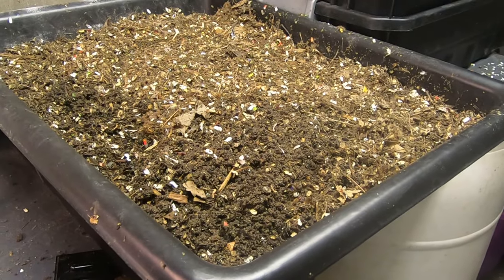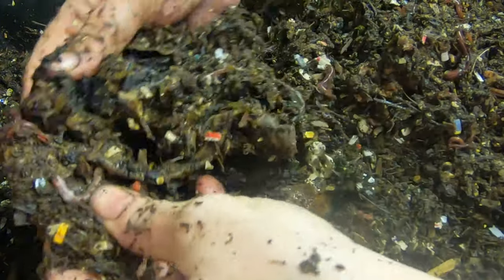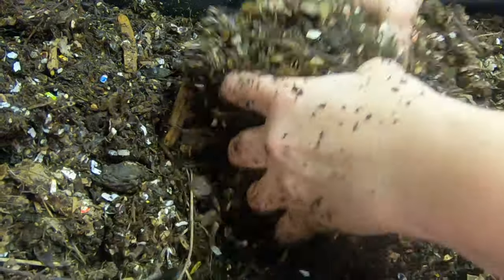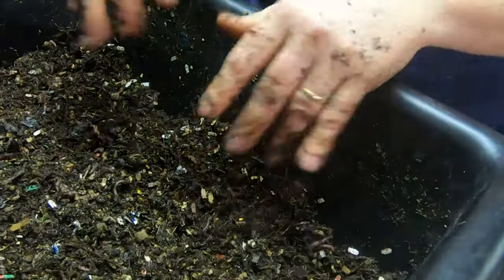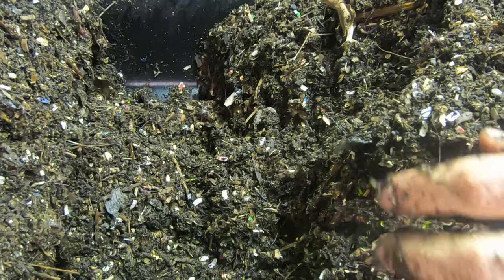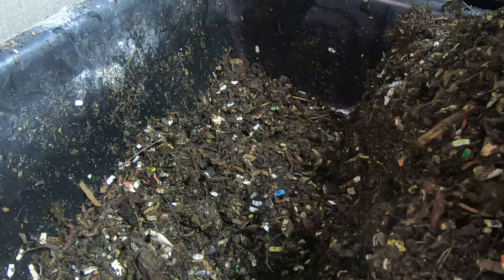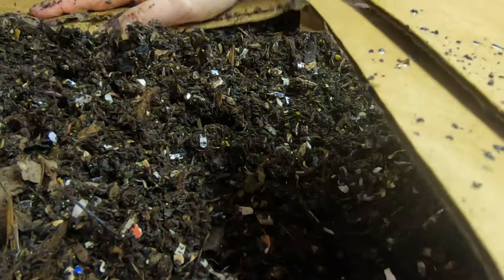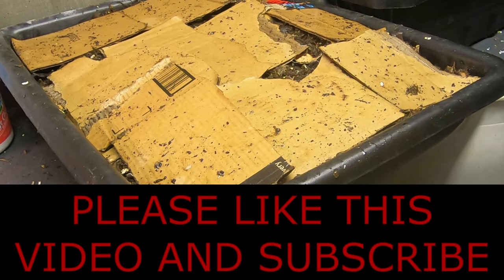Compost WORM LASAGNA Experiment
I got an idea from Grant MacIntoshs video about his cocoon bin he set up with corrugated cardboard. Maybe i can entice the worms to lay cocoons in the cardboard in a bin if it was available.  I am using the red wiggler euro blue worm bin tray with leaves and shredded paper bedding. I made a 5 gallon bucket of worm tea and soaked the cardboard in it.  I'm reusing food i find in the bin and the existing bedding.   The real test is, if i can keep my hands off it for a few weeks, to let them do their thing.

This is Grants channel. Lots of good worm videos, fishing etc.